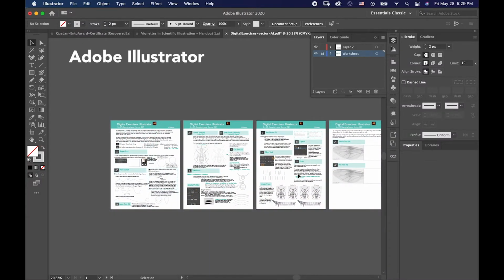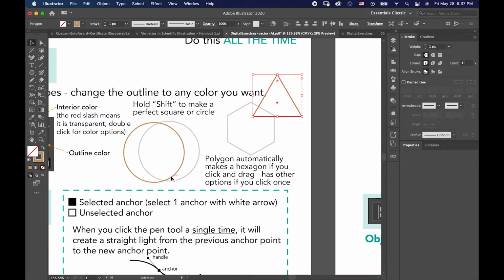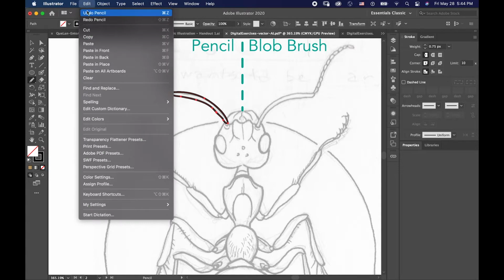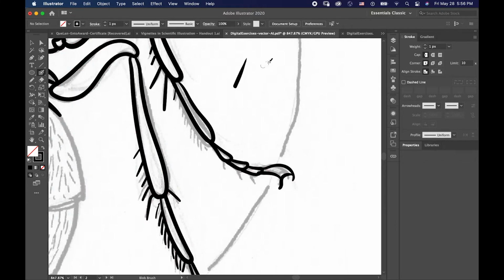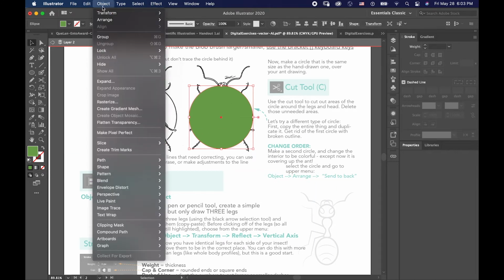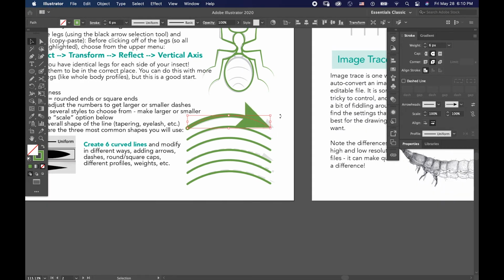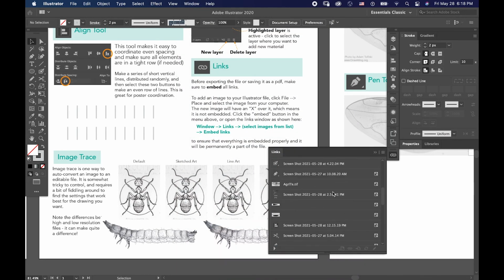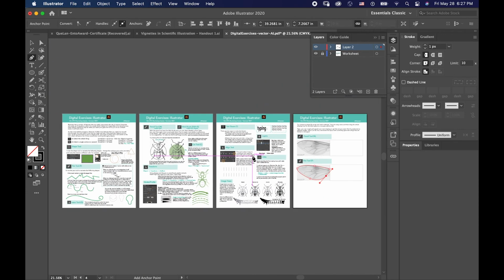Demo: Digital practice for Adobe Illustrator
Walkthrough of the exercises for practicing elements of digital illustration - using Adobe Illustrator (2021).

Made for Entomology 375: Illustrating Insects (Special Topics) - Summer 2021